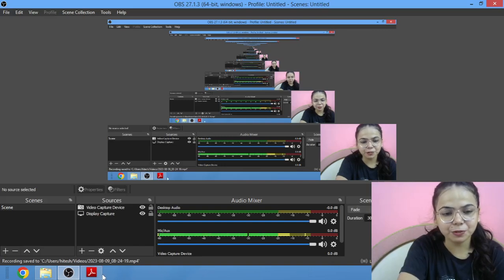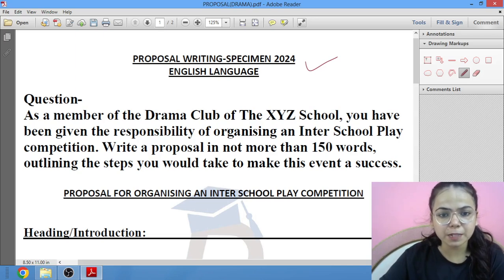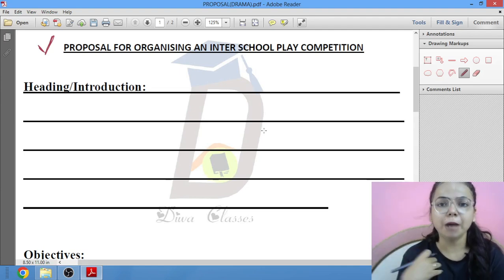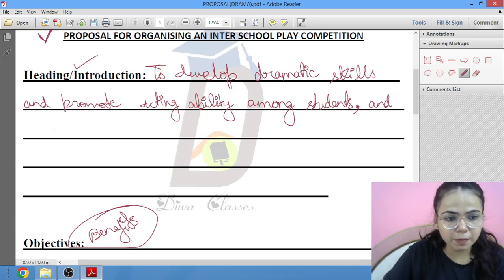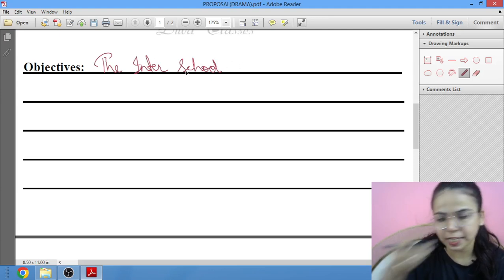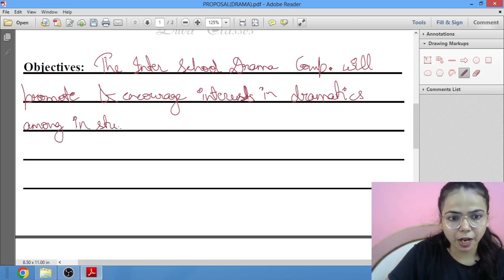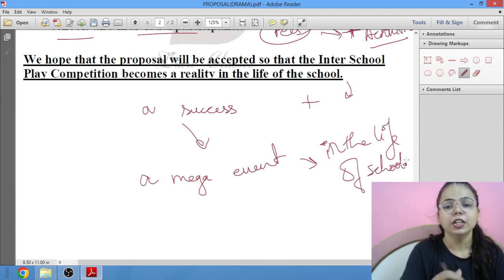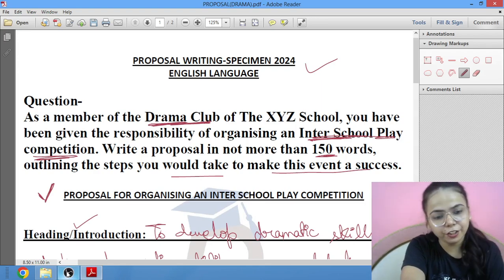PROPOSAL WRITING (Solution of ISC English Language Specimen- 2024 Examinations) for Class 11 & 12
A proposal is a plan or suggestion it is put up before a higher authority in order to get their approval and execute a particular program. You need to write it in 150 words that not too much. You need to be very precise and formal. Your proposal should be explanatory in a very precise manner. The format of proposal writing involves these important steps:-
    Title:- The word PROPOSAL has to at beginning of the heading in the CAPITAL letter, The whole Heading should be in the CAPITAL letter (You can also underline the heading ). It should be centrally aligned.
Heading & Introduction: - The Ultimate Purpose of the proposal.  You have to give 2 reasons for placing such a proposal The reason will have to be written in 2 separate sentences but in one continuous paragraph.
Objectives:-  The Ultimate Benefits of the proposal, the core reason of making it.
But REMEMBER: that the introduction and objective should not contain the same points they should be different from each other. It has to be written in 2 separate sentences but in one continuous paragraph.
List Of Measures: - The most important part. It completely discusses the solutions and procedure for the proposal.In not more than 4 points ( In consideration of the word limits ).  The list of measures has to be written in the form of points giving bullets or numbering.The 4 points should contain these Questions Answers: -
 POINT 1:  What is the eligibility?
For example, Students from classes 8 to 9 are eligible to participate.
POINT 2:  What is the requirement?
  For Example, For setting up the book library we need two bookshelves, one computer, some desk & table.
POINT 3: How many human resources requires? For Example, Two to Three teachers will be needed to guide us.
POINT 4: Time, Budget, and Venue?For Example, We would require 2 months to complete the project and the proposed budget is 5000. And the venue will be the 2nd-floor language room.
Concluding Statements:  It is very important to give a nice concluding statement. For Example, We hope that the proposal will be accepted so that the book library becomes a reality in the life of the school.
Linguistic Ability: It means the kind of language, grammar, vocabulary, fluency used in the proposal writing.